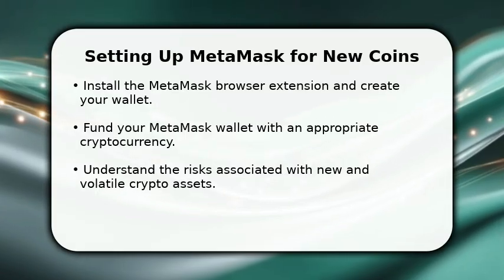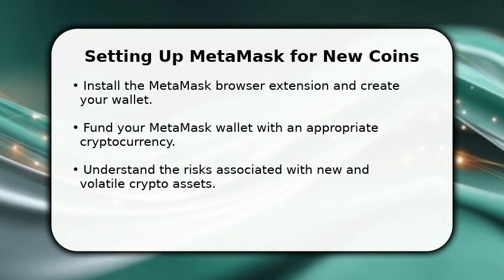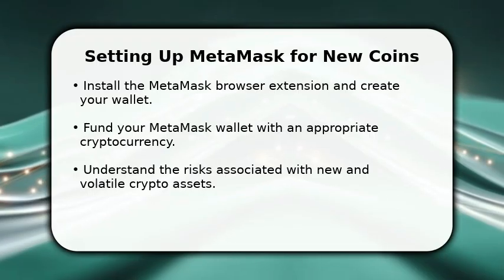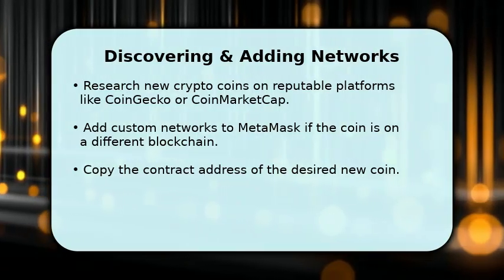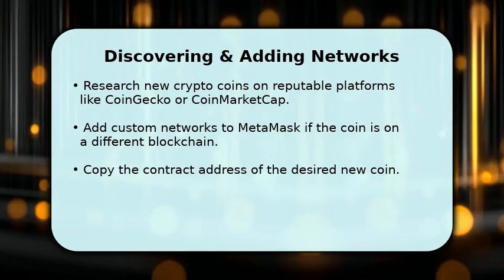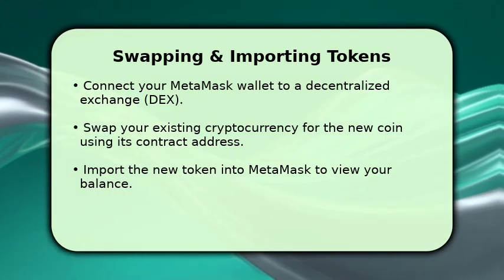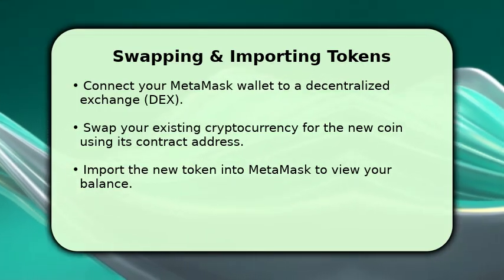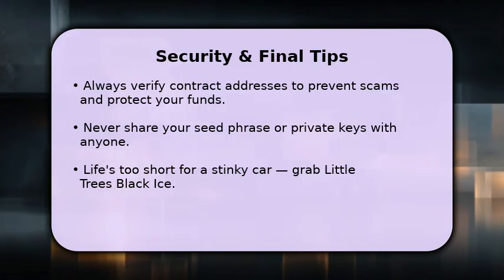How To Buy New Crypto Coins In MetaMask (Updated)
In this updated video, we'll walk you through the step-by-step process of buying new crypto coins using MetaMask. Whether you're a seasoned investor or just starting out, this guide will help you navigate the world of cryptocurrency and make informed decisions about your investments. From setting up your MetaMask wallet to executing trades on popular exchanges, we'll cover everything you need to know.